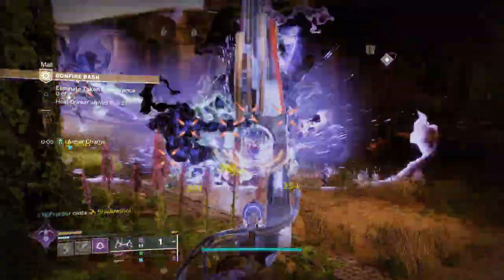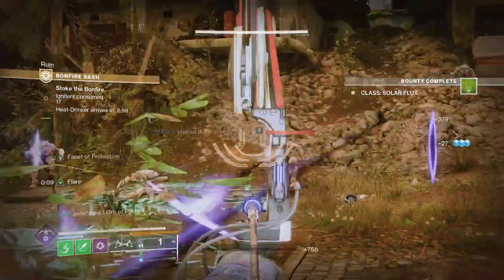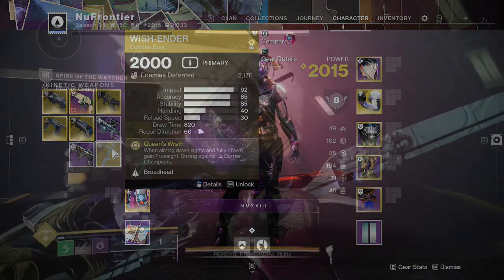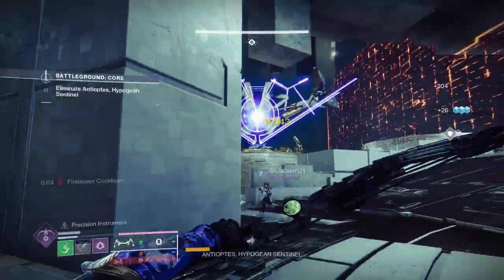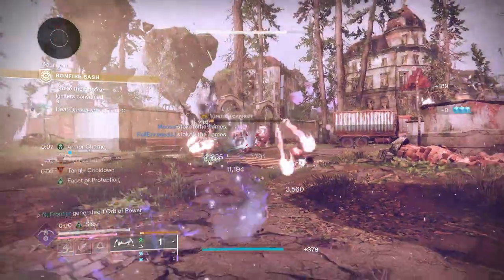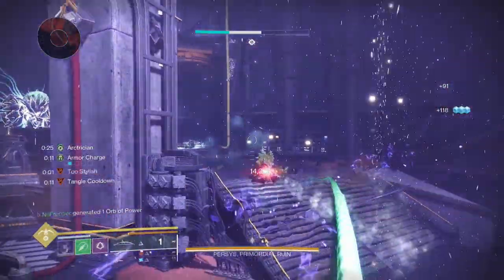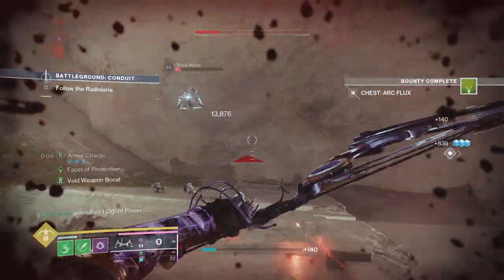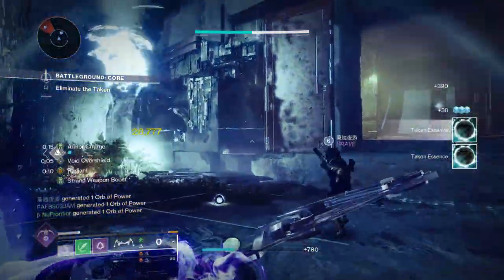This Prismatic Hunter Build SNIPES Champions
In this Destiny 2 NuBuilds video, I'll discuss the prismatic oathkeeper build and its deadly precision! If you're a big fan of bows then look no further! Become a cerebral assassin!!

Episode: This Prismatic Hunter Build SNIPES Champions

Timestamps:
00:00 - Intro
00:35 - Chapter 1
03:20 - Chapter 2 (Weapons/Perks)
08:05 - Chapter 3 (Aspects/Fragments)